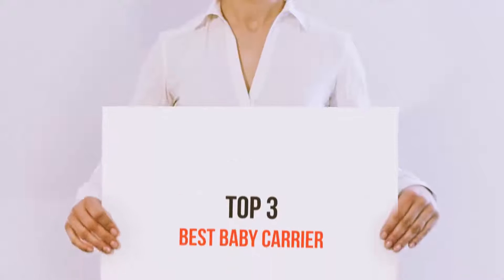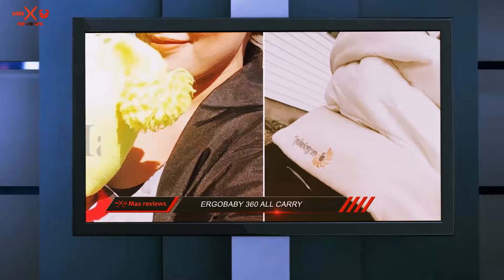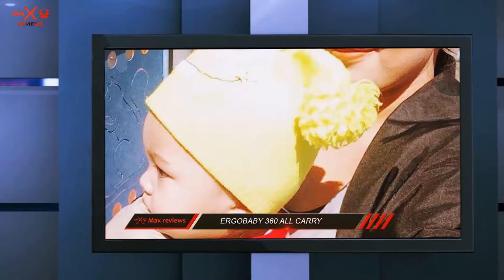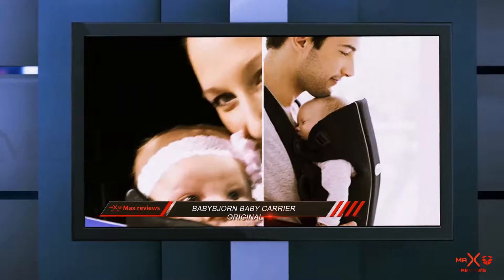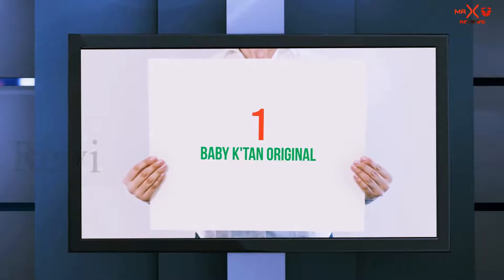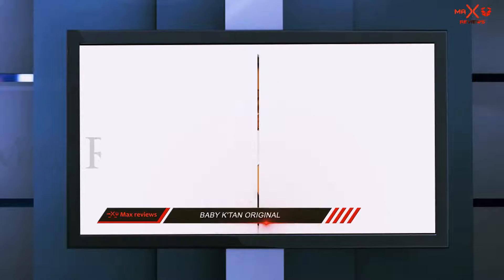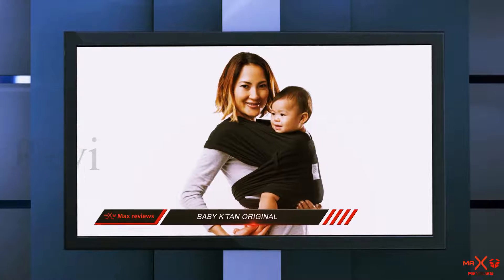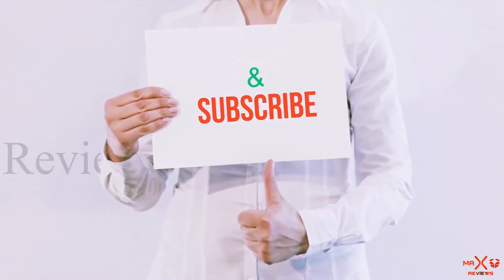What Is The Best Baby Carrier In 2023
Here is the Updated Prices of the Best Baby Carrier in 2023!

Things that we mentioned in this video:
1. Onya Baby Outback - B007E8RSFG
2. Infantino 4 In 1 Convertible - B00M0DWQYI
3. Infantino Swift Classic - B003I867US